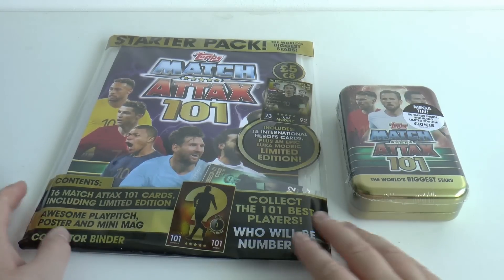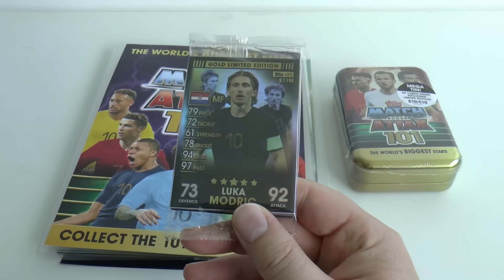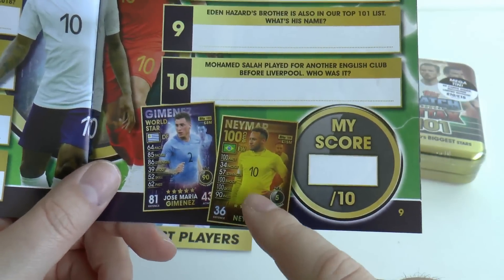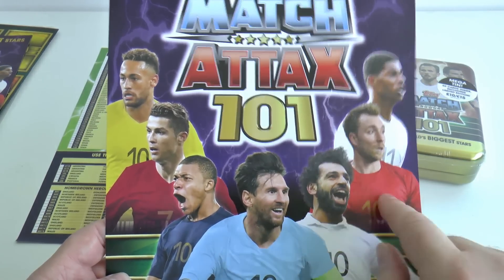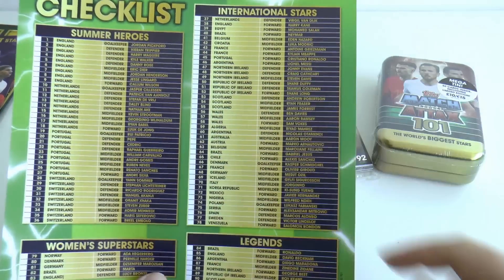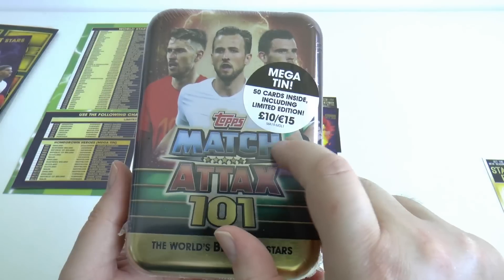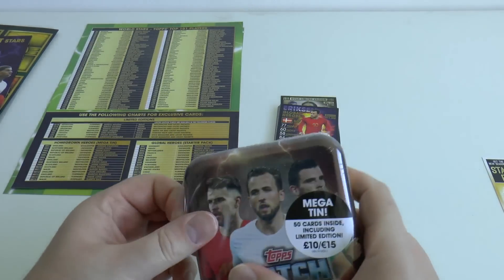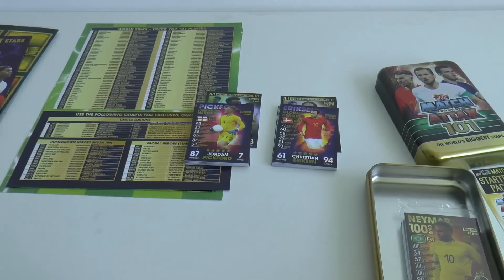⚽ Topps MATCH ATTAX 101 Trading Cards | STARTER PACK & MEGA TIN OPENING! ⚽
STARTER PACK & MEGA TIN opening for the Topps Match Attax 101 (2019) Trading Card Collection.